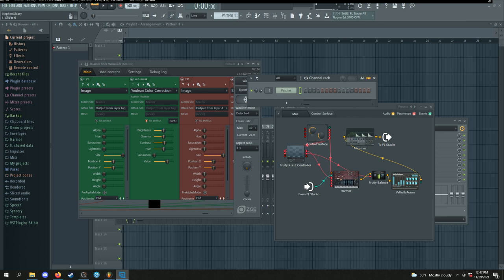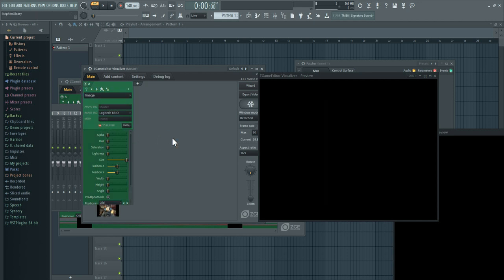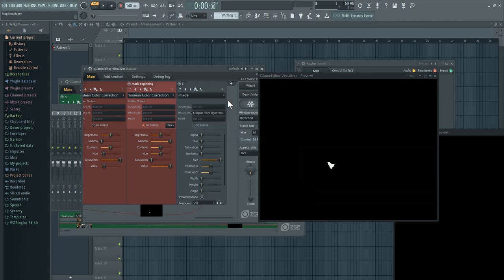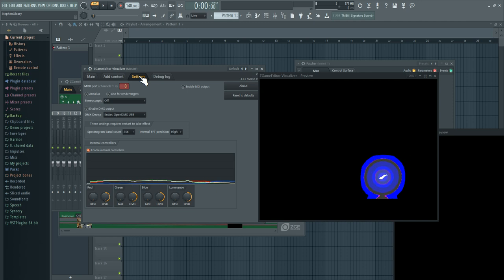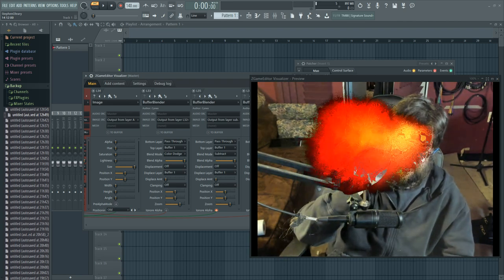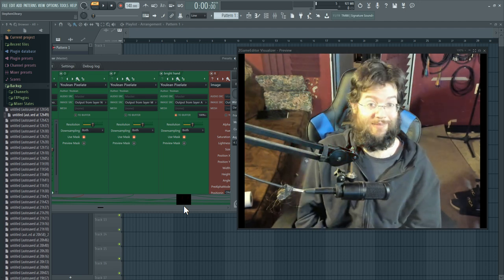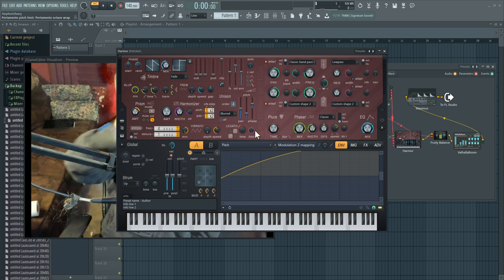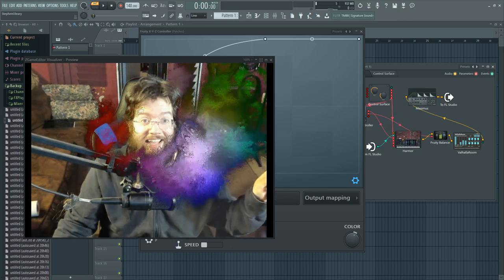How To ZGE: Motion Sound Manipulation Live